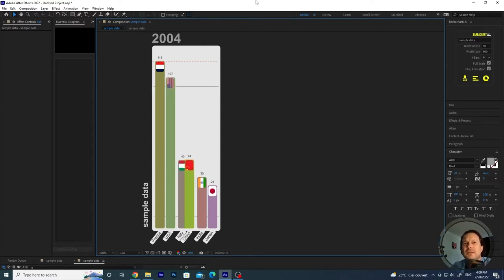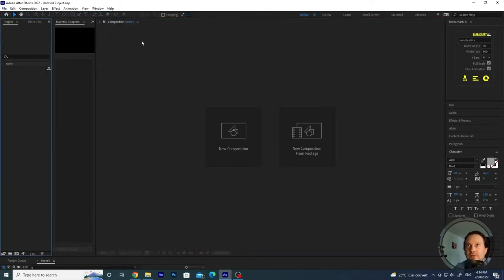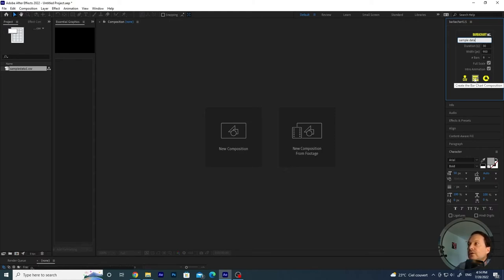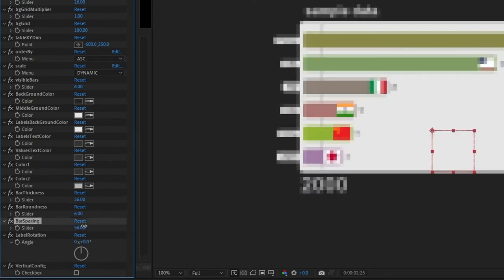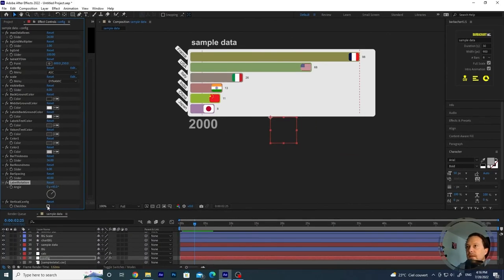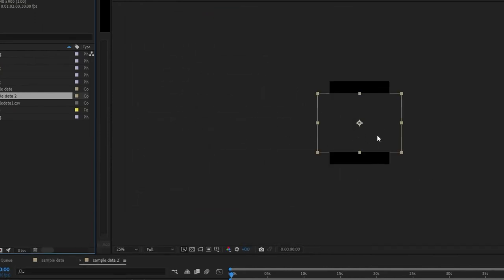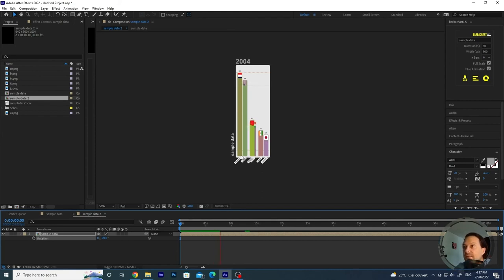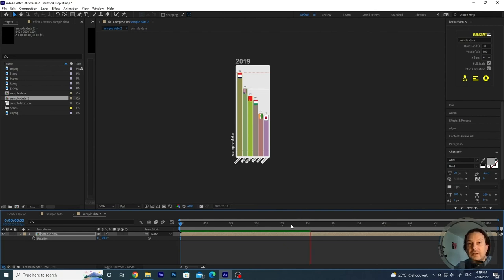Create a Vertical Bar Chart Race in After Effects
With BarbaChart, you can now create VERTICAL bar chart races in After Effects.  Vertical videos are better supported on Tiktok, Instagram and Youtube shorts... all the new social media on Mobile!